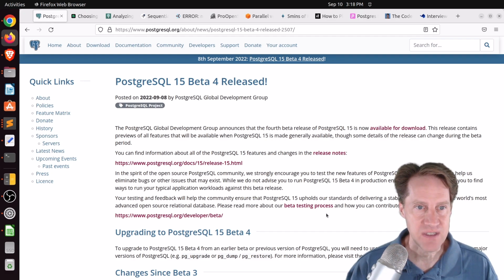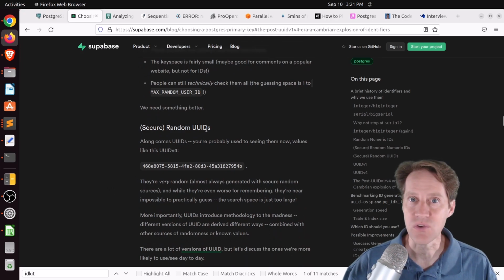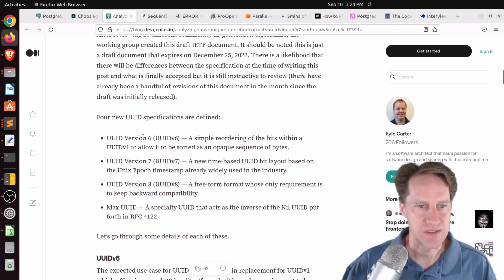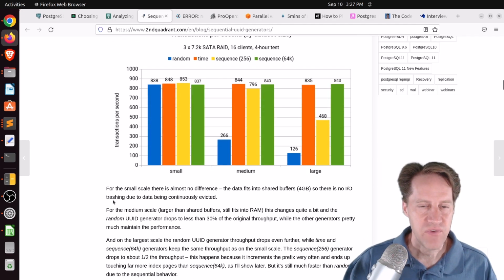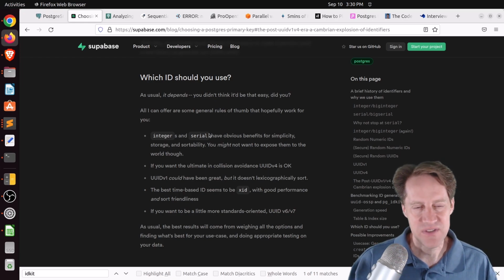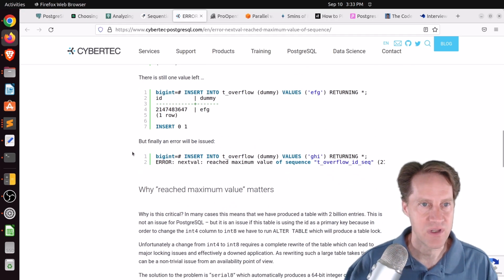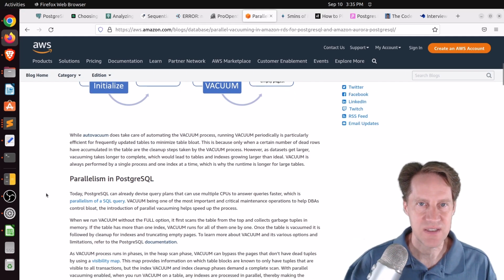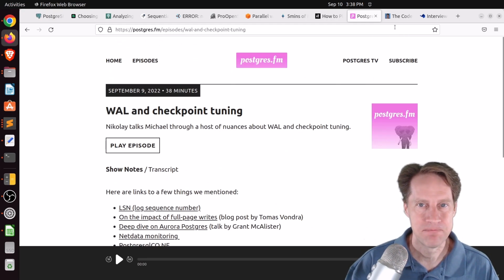Scaling Postgres Episode 232 PG15 Beta 4, Primary Key Options, Sequence Limits, Configuration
In this episode of Scaling Postgres, we discuss the release of Postgres 15 Beta 4, different primary key options, sequence limits and how to examine your Postgres configuration.

Timestamps:
00:00 - Intro
00:28 - PostgreSQL 15 Beta 4 Released!
01:00 - Choosing a Postgres Primary Key
03:57 - Analyzing New Unique Identifier Formats (UUIDv6, UUIDv7, and UUIDv8)
05:38 - Sequential UUID Generators
08:45 - ERROR: nextval: reached maximum value of sequence
09:57 - PostgreSQL Configuration
11:12 - Parallel vacuuming in Amazon RDS for PostgreSQL and Amazon Aurora PostgreSQL
12:29 - 5mins of Postgres E34: Making the most of Parallel VACUUM and why SQL/JSON was pushed out to Postgres 16
13:09 - How to Plot an ASCII Bar Chart with SQL
13:29 - WAL and checkpoint tuning
13:40 - PostgreSQL with Andrew Atkinson
14:00 - Jeevan Ladhe
14:11 - Outro